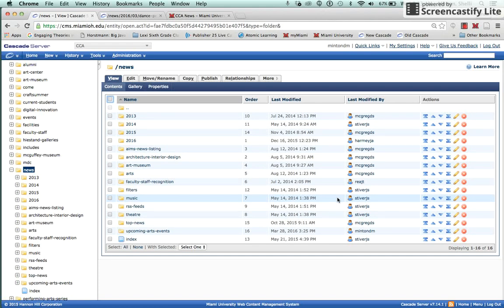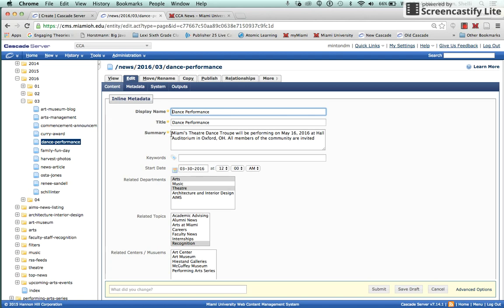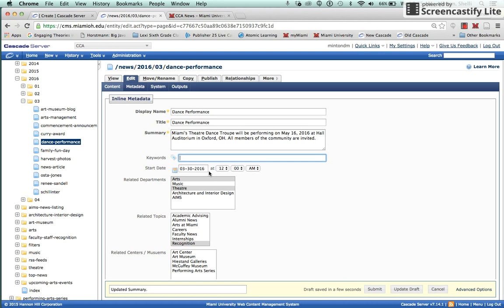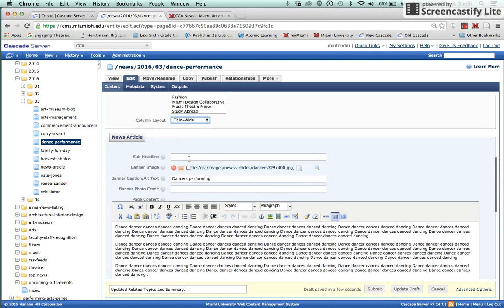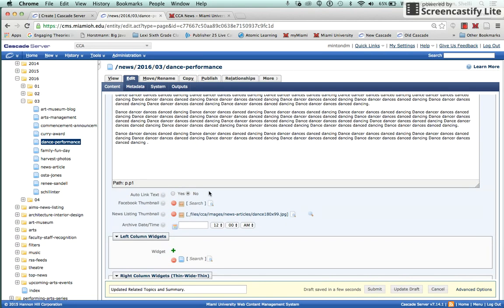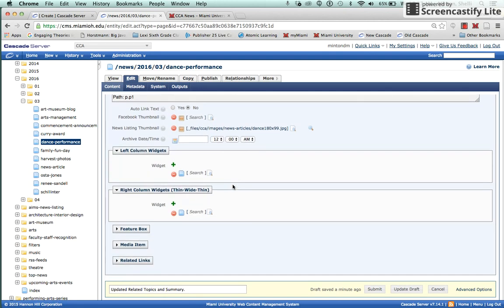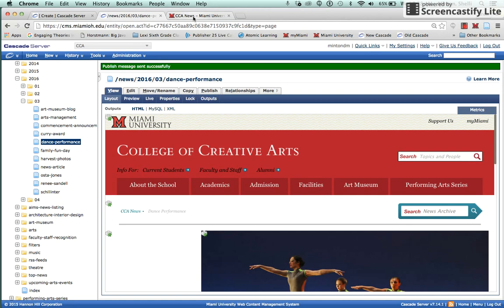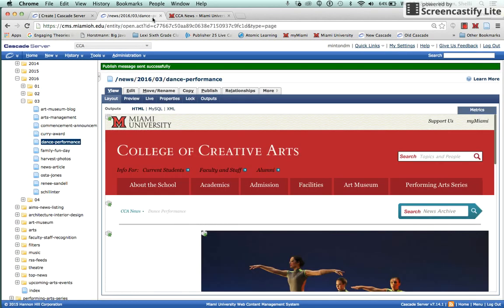Create a News Article